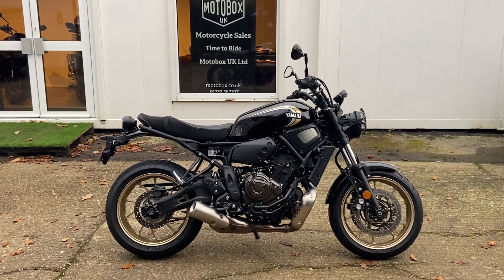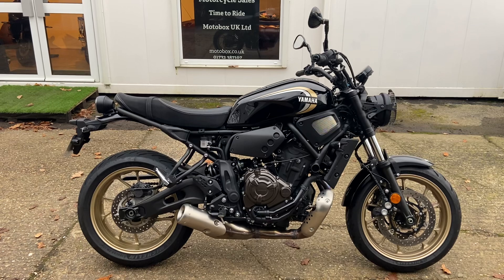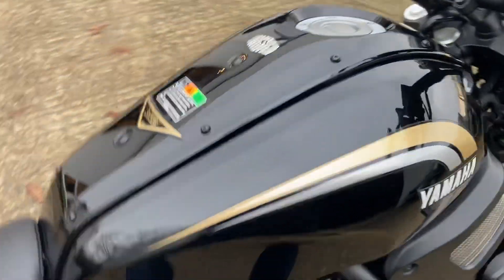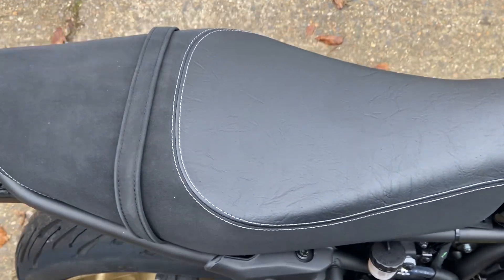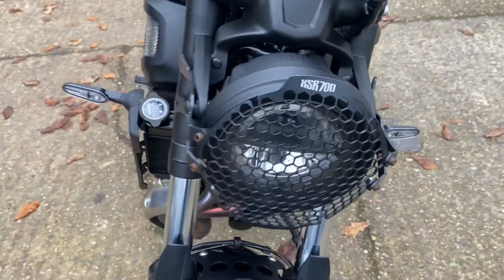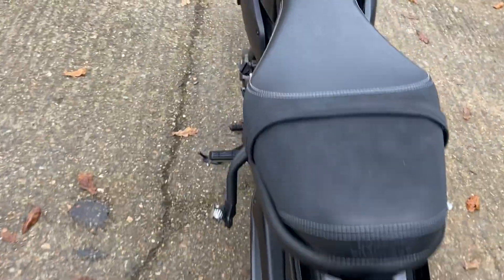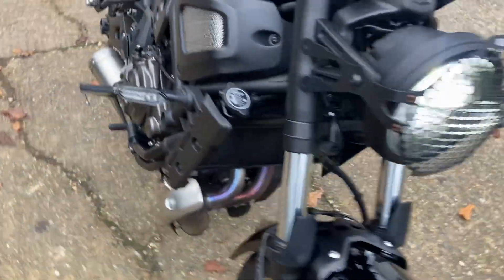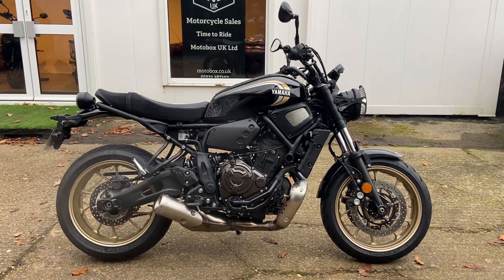Yamaha XSR700 (MTM690), 2022, Historic Black, walk around and start up